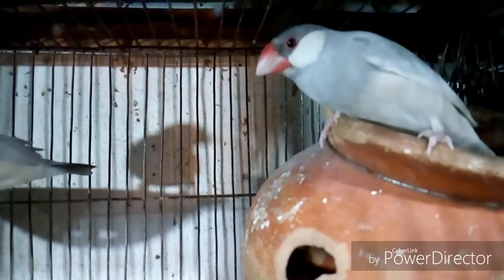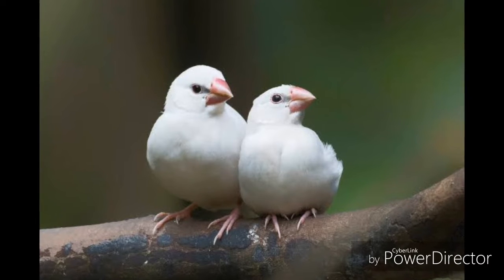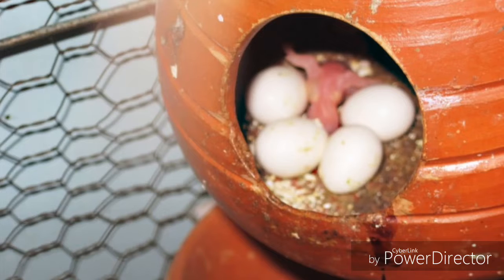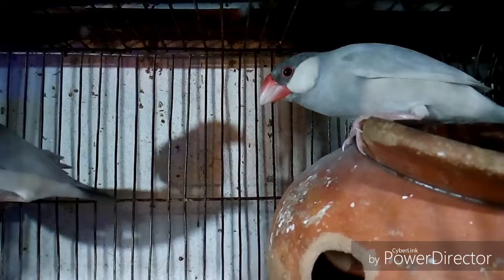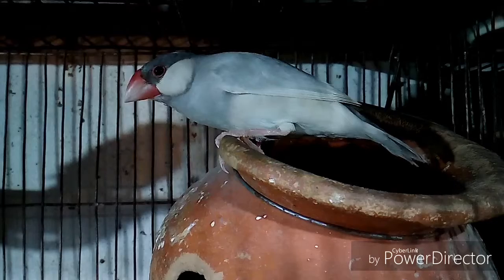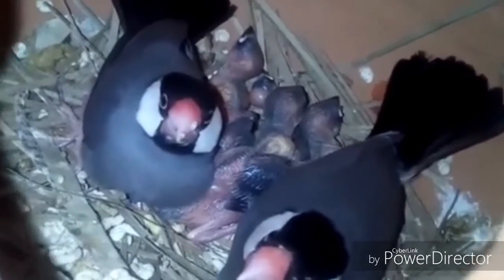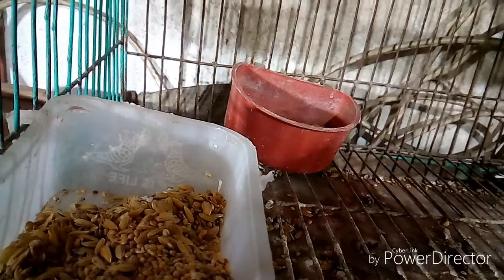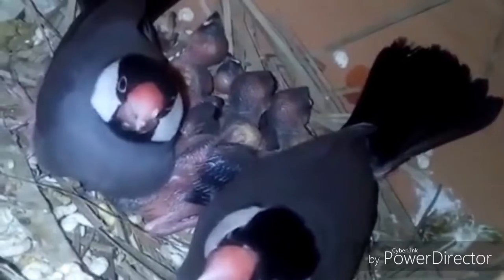Java bird breeding and caring tips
In this article I will give you some proper tips on java bird care .  And Those tips are necessary to breed your bird properly and maintaining there proper health . Java bird breeding is not same as other bird's like budgerigar or fince. If you able to give them a proper environment and diet they will stay healthy and breed quickly .
Tips 1,
To breed your bird you must needs a proper cage . The average cage size prefer for Java bird breeding is 12"/ 18" that's means 1 foot by 1.5  foot . Java bird cage is also needs to be strong.
Tips 2,
The second important thing of Java bird breeding is there breeding box . You needs to use a breeding box for hatching eggs. The hatching box size is small . And a soil made nest can  be used as hatching pot , or use a wood box to breed your bird.
Tips 3,
Use a stand or hanger on your bird cage. The birds setting on the hanger . Don't use plastic or still hanger because  it may glissade bird legs  on breeding time . Use wood made hanger or bamboo Stick.
Tips 4,
Generally the average adulating age of java bird is 6 month. But don't breed them before 7 month. Normally a female Java bird give 4 to 6 eggs in a hatching period. The average hatching period is 16 day.  On an average they can breed  four times in a year.
Tips 5
Tips number 5 is ' don't disturb your bird ' . They don't like a cloudy place. Set up there cage in a corner of the house and give them proper privacy.
Tips 6
 Another important part of java bird care is there feed formulation. Give them regular diet feed. As regular feed you can use mixture of Millet seed , paddy seed, sunflower seeds, and black seed ( nizar) . Mix all the materials in a proper ratio and give it to your bird's . and also use soft foods. They like vegetables and some fruits. Boil corn wet beads are there favorite soft foods. If you able to give them proper care and privacy , they will gives new baby bird. So try to maintain all the tips for a proper breeding and care .